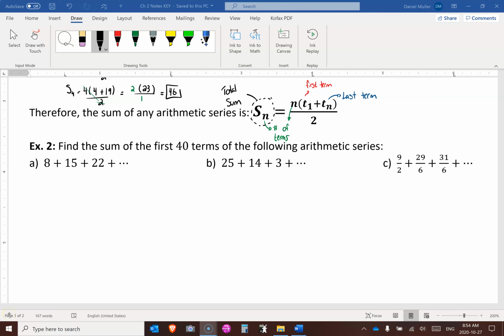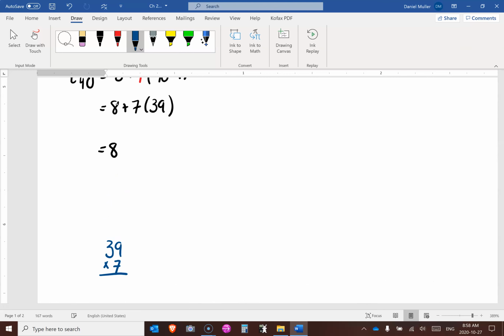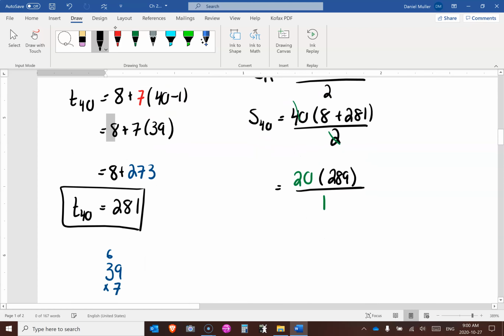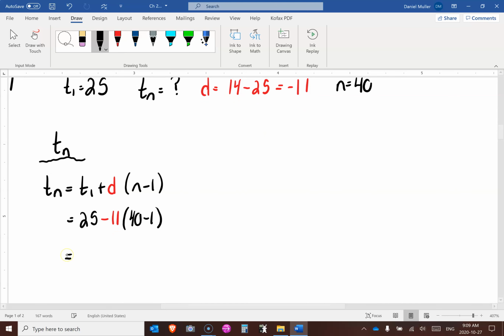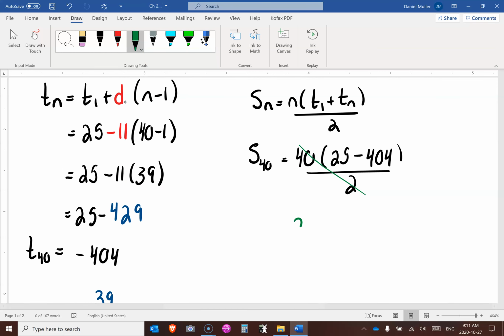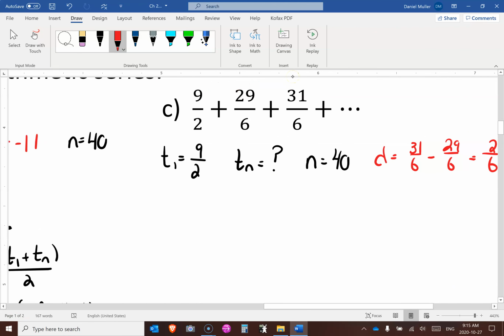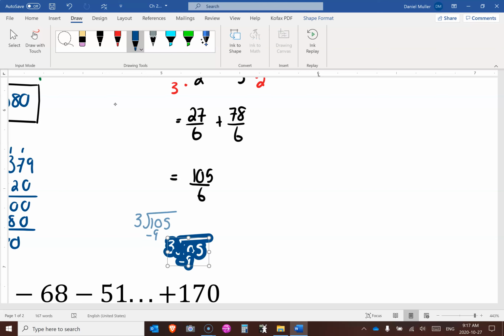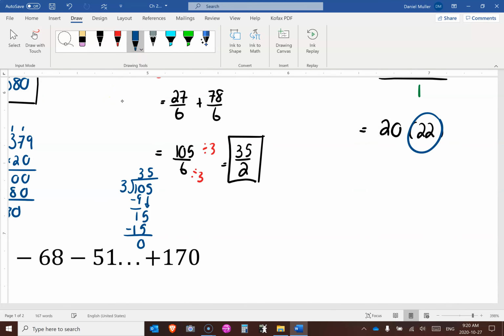Unit 7 Chapter 2 Arithmetic Series Part 2